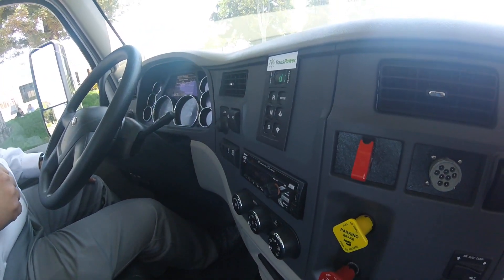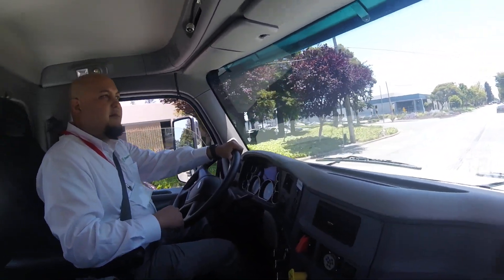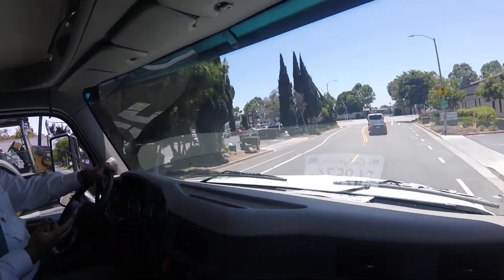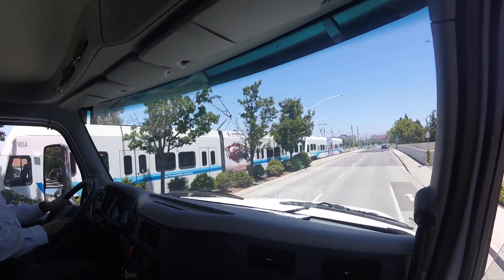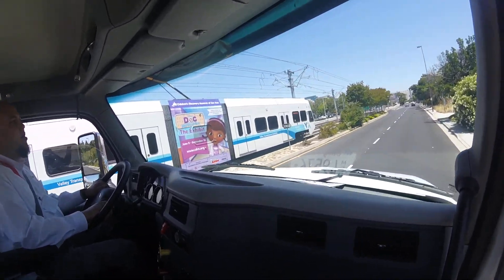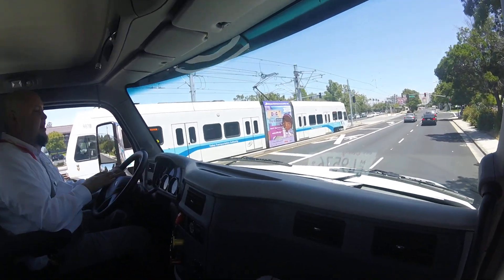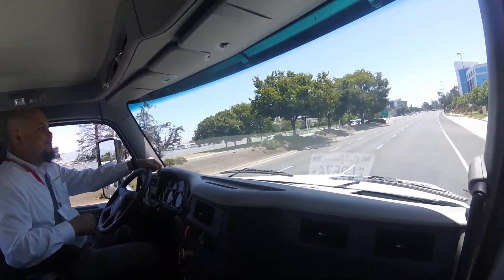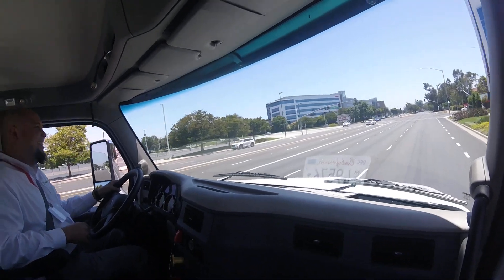Electric truck test drive: Peterbilt all-electric Model 579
Take a test drive in Peterbilt's electric Model 579 outfitted for drayage applications. It has a range, on-highway, fully loaded of 150 to 250 miles depending on environment, driver operation, etc., according to Matthew Vito, integration and service manager, TransPower, a electric truck technology integrator. The all-electric Model 579 produces up to 490 HP, recharges in less than five hours and has a battery storage capacity of 350-440 Kw/h. It sports an Eaton AutoShift 10-speed transmission in which TransPower employs its own controller and utilizes approximately five gears.